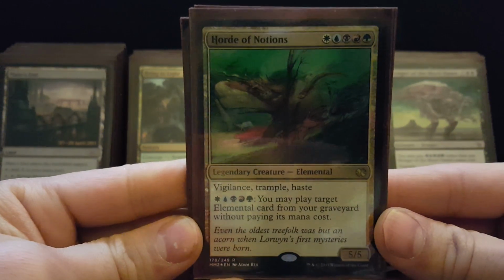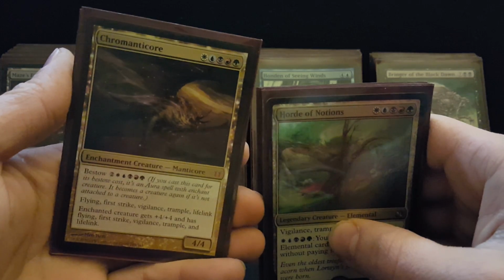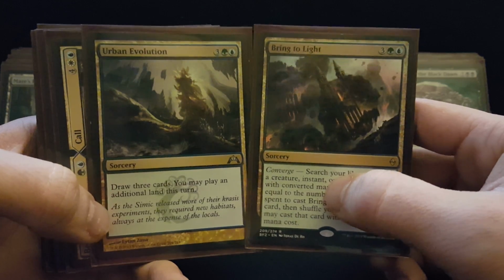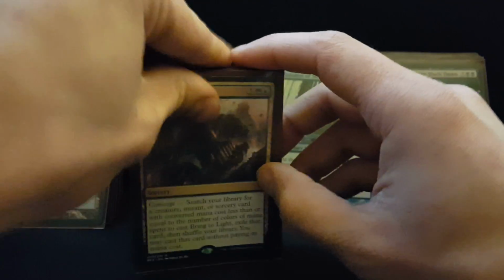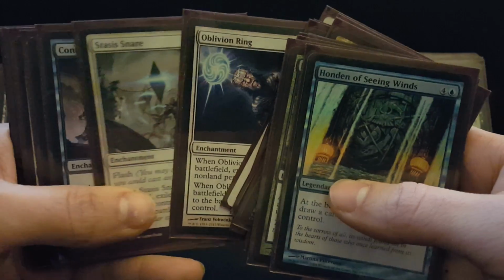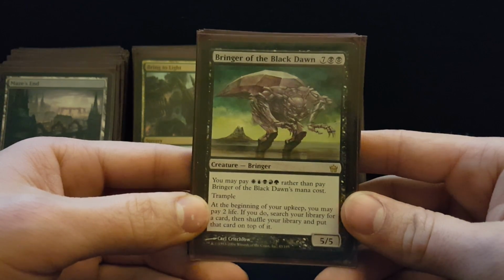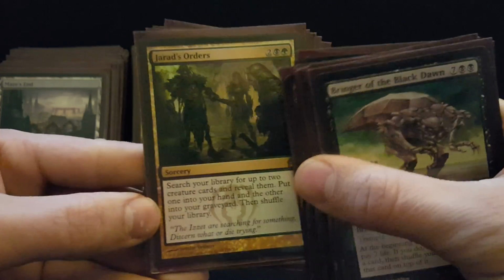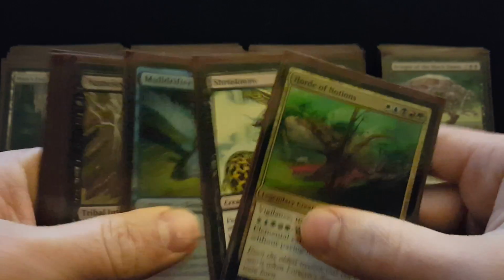2 Dollar Horde of Notions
2DH is a format just like EDH, but all of your cards need to have a version below $2 on tcgplayer.com's median price to be considered legal. This restriction creates a new, and slightly more casual EDH meta. 2DH is more welcoming for newer players, and great for those who don't want to spend hundreds of dollars to create a new deck.

You're welcome to join our facebook group where we have official rules and a list of community decks Our playgroup is local to Seattle and we meet at Card Kingdom every Thursday from 12pm until midnight.